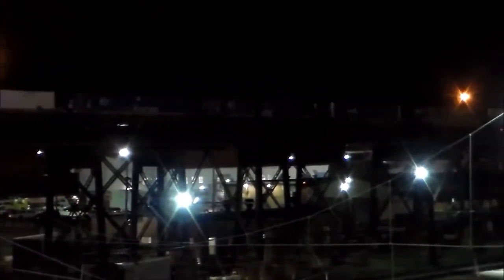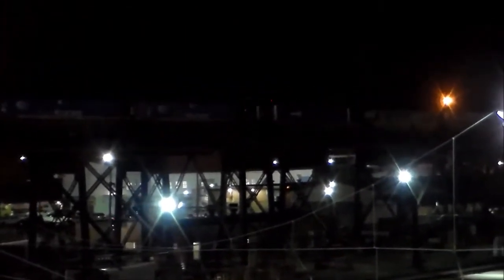Trains at Night Part 8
Last Thursday on my way to class I decided to do some night time filming. It gave me an opportunity to make another installment of my trains at night series. As I waited for my train I filmed the eastbound Amtrak Keystone speeding through and only a few weeks ago could I see this same train in daylight. After the Amtrak train clears I film my train as it enters Thorndale. The lead car on my train is the Eagles advertisement car #734 and it was sure nice to see it again. After I got out of class I filmed a CSX stack train. The lead unit is CSX AC440CW #576 and the second unit is CSX ES44AH #3093. Then I headed over to track 4 at 30th street to film the rest of the stack train. After the stack train left I filmed a spare Amtrak Keystone set as it parks in the yard. also in the yard are the NS GP40-2's and F40PH (NPCU) #406. Finally to close out the video I film 2 hyrail MOW trucks as they work on track 2. One is a Western Star crane truck and the other is an International dump truck. It was sure an awesome night for rail action and I hope you enjoyed part 8 of trains at night.